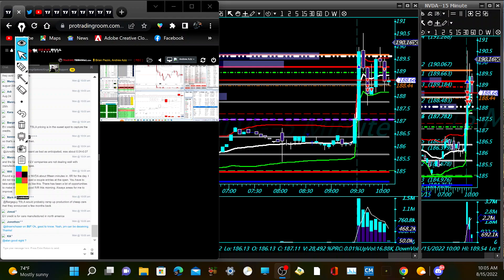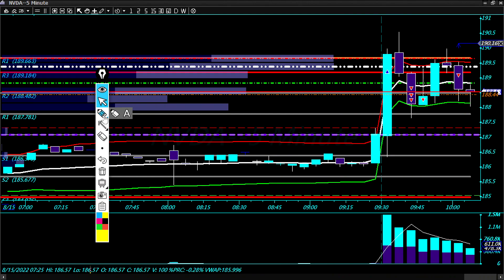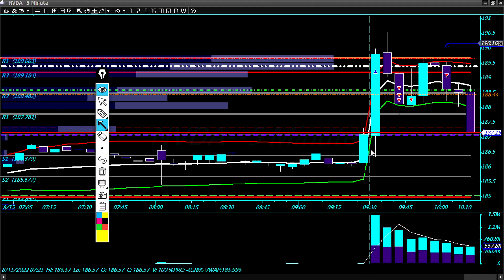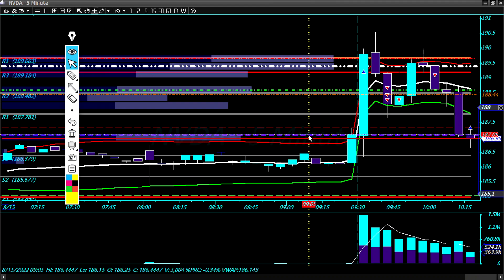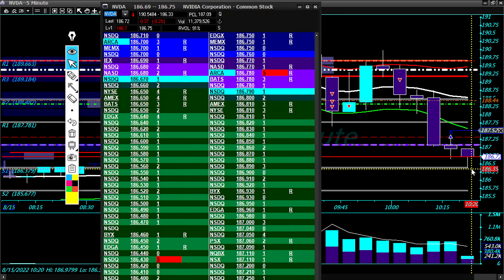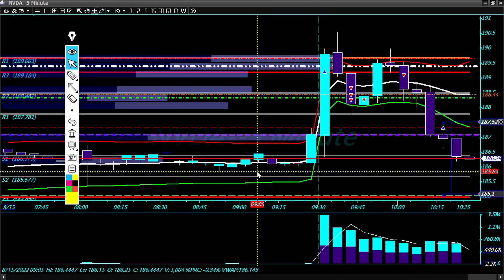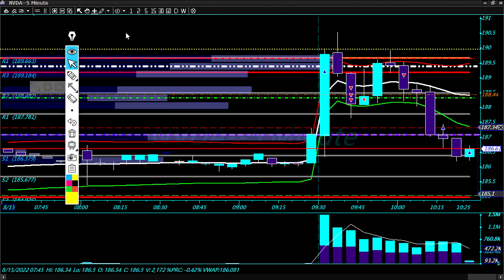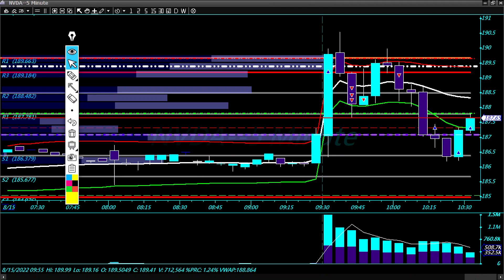NVDA LIVE TRADE BREAKING DOWN MY THOUGHT PROCESS